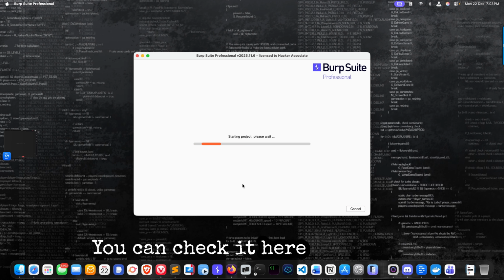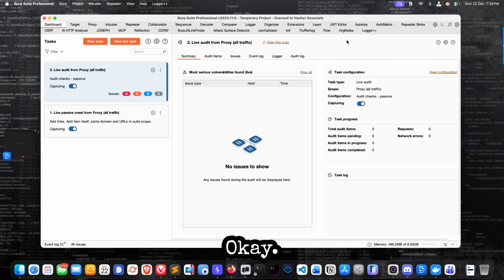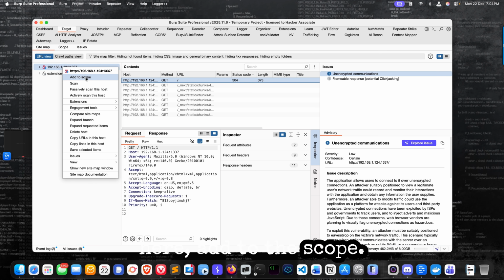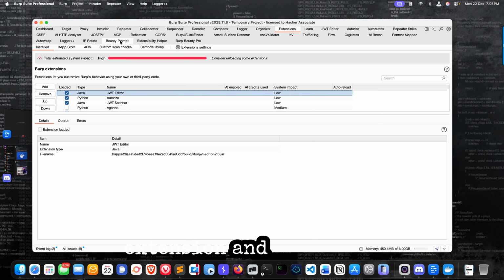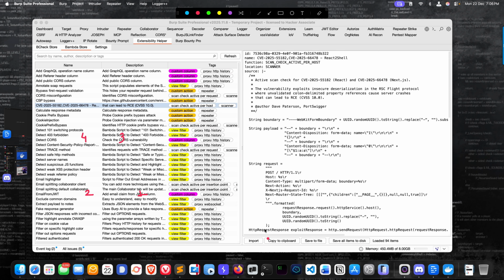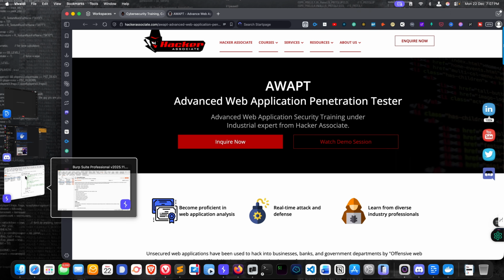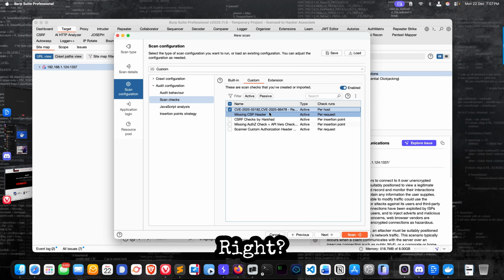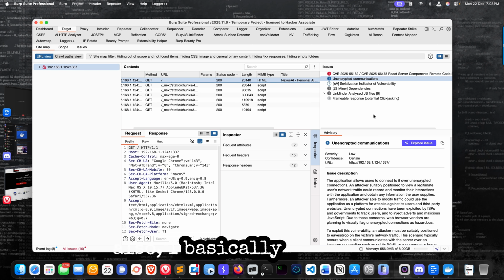Identify CVE-Based Vulnerabilities Using Burp Suite & Bambda Library | Hacker Associate Broadcast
Automated CVE  Based Vulnerability Detection in Burp Suite Using Bambda Library

React2Shell Exploit 🔥 CVE-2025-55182 Bug Bounty Guide [ One Click Exploit Video ]

Offensive AI Powered Web Exploitation: 50+ Hours [ Live Session ]

Identify CVE-based vulnerabilities using Burp Suite like a pro 🔥
Learn real-world CVE hunting techniques for bug bounty & pentesting 🚀

In this Hacker Associate Broadcast, we demonstrate how ethical hackers and bug bounty hunters identify CVE-based vulnerabilities using Burp Suite. This session covers practical techniques to detect known vulnerabilities, map CVEs to live applications, and improve your penetration testing workflow.

Whether you're preparing for bug bounty, ethical hacking, or red team assessments, this tutorial will help you understand how CVEs are discovered, tested, and validated using Burp Suite tools.

📌 What You’ll Learn:

CVE-based vulnerability identification

Burp Suite scanner & manual testing

Mapping CVEs to real-world targets

Bug bounty methodology for CVEs

Ethical hacking & pentesting workflow

Highlights:
00:00 Introduction to The Hacker Show
00:27 Overview of Burp Suite and React2Shell
00:46 Starting Burp Professional
01:12 Setting Up the Target and Bambda Library
02:43 Adding Extensions in BurpSuite
03:25 Importing and Using CVE Data
04:25 Scanning for  CVE Based Vulnerabilities Using Burp Suite
04:49 Reviewing Scan Results
05:20 Exploiting Vulnerabilities
05:48 Conclusion and Further Learning

🔗 Resources & Links